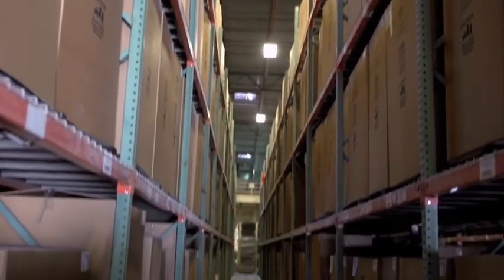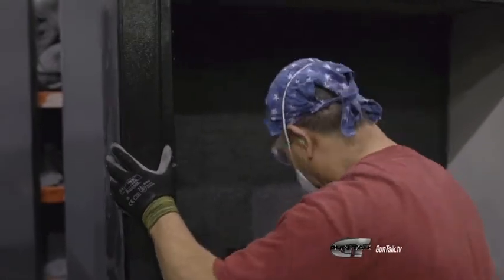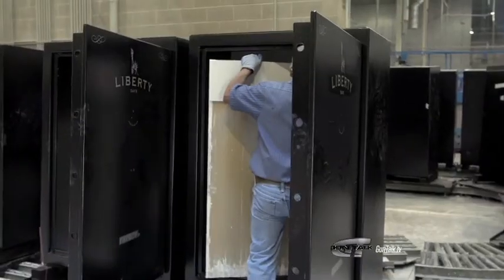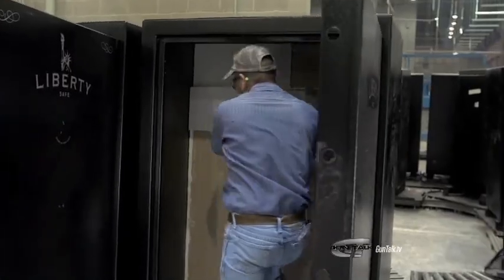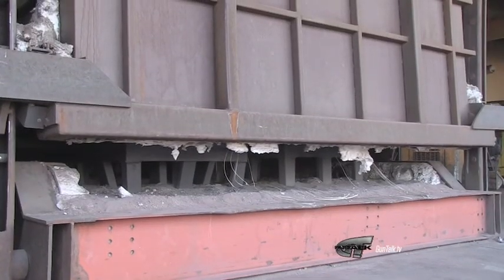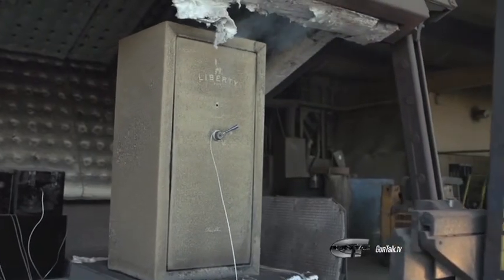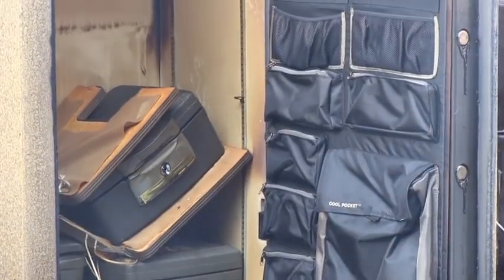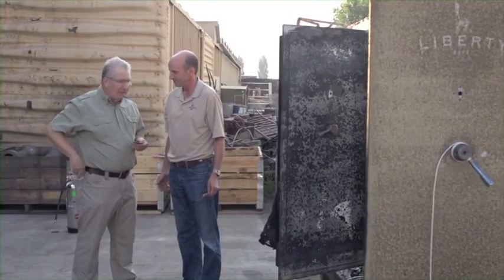Liberty Safe featured on Gun Talk TV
Gun Talk asked Liberty Safe what goes into our safes to give them greater fire protection in the events of home fires. Learn more about Gun Talk TV through their youtube channel: Gun Talk Media